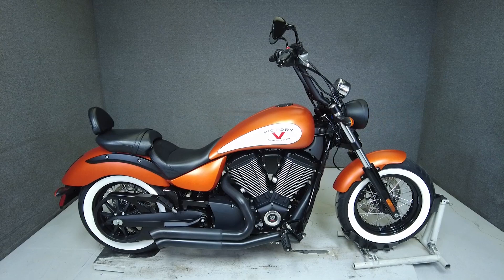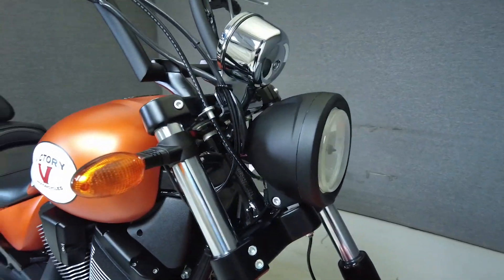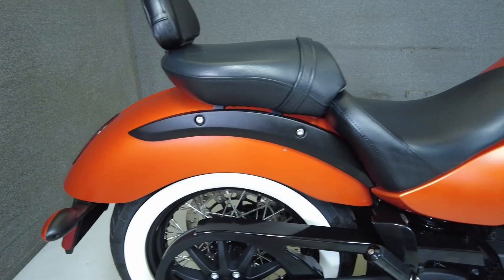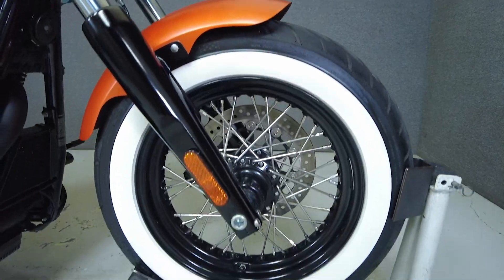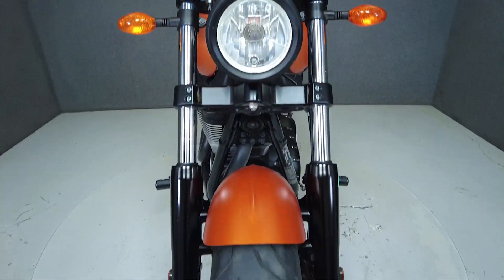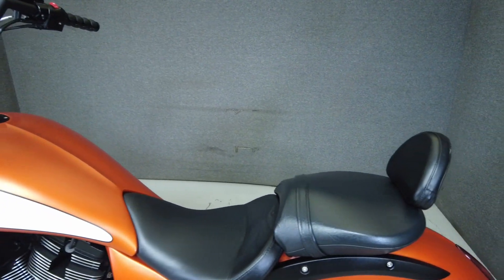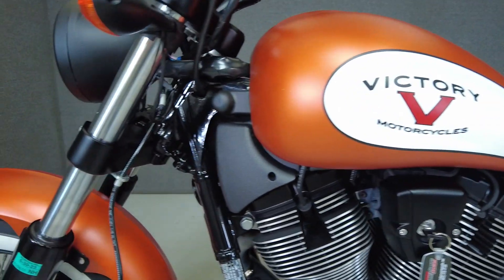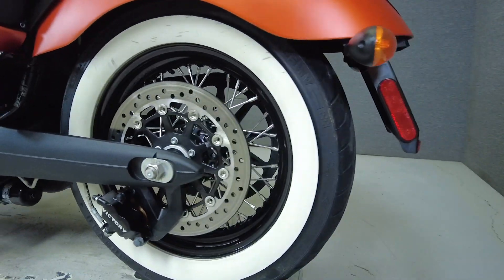2017 VICTORY HIGHBALL- National Powersports Distributors